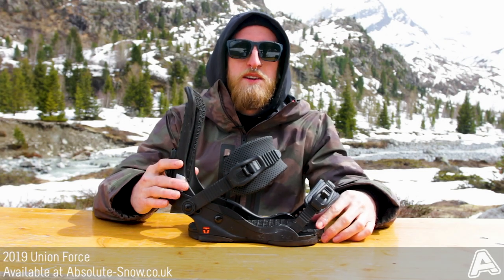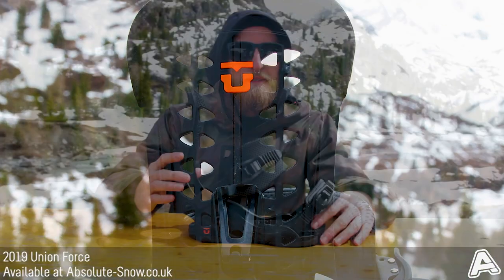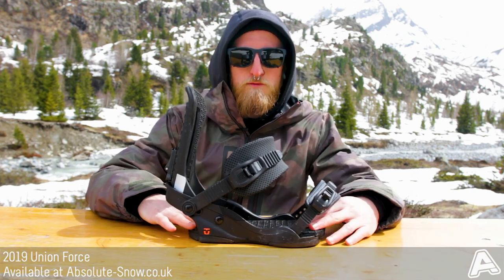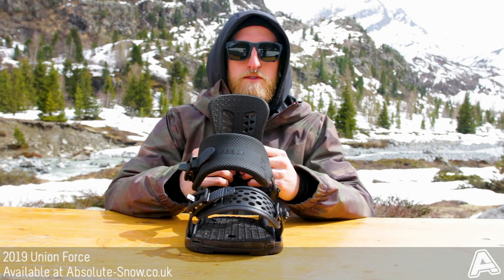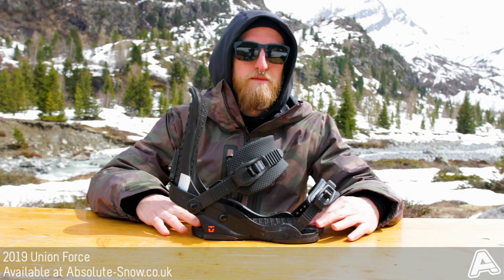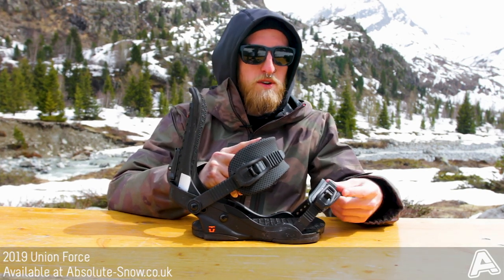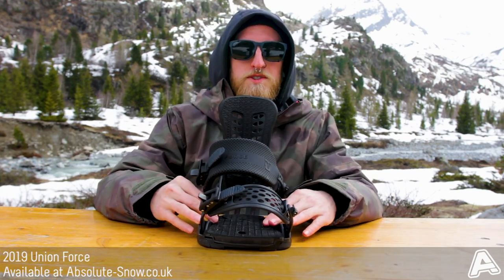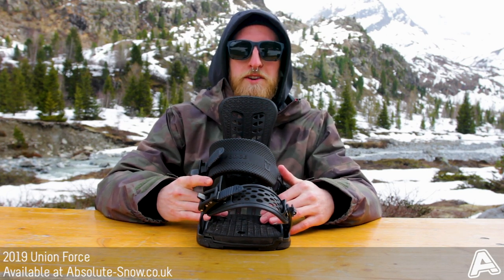2018 / 2019 | Union Force Snowboard Bindings | Video Review